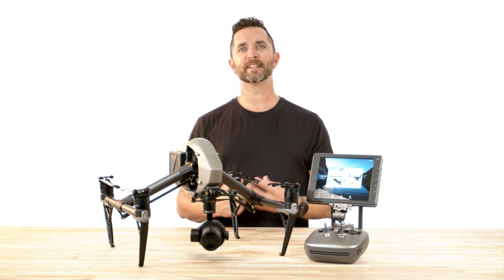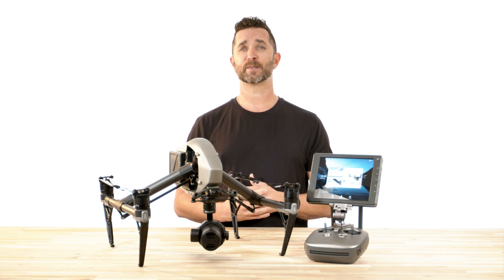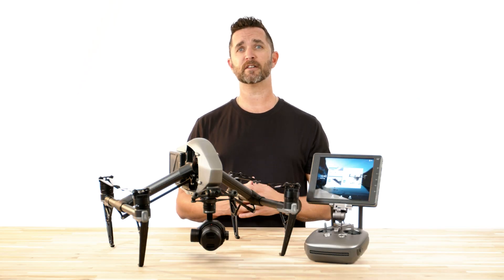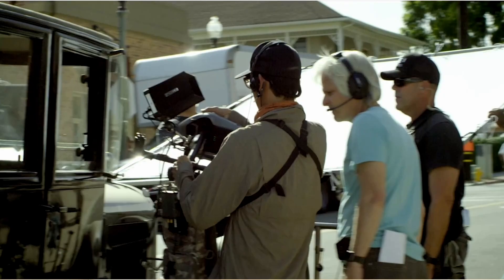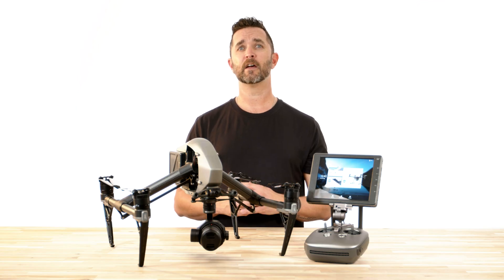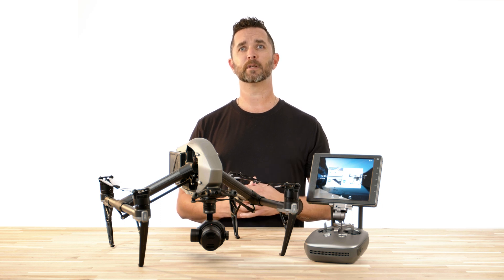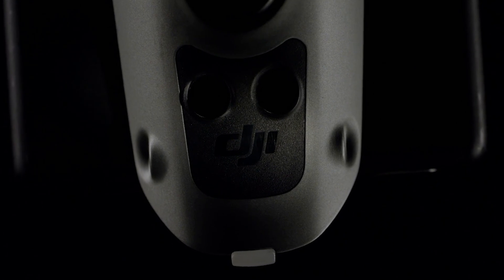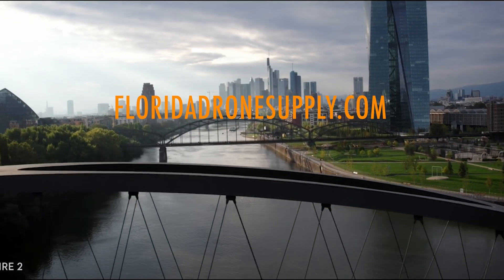DJI Inspire 3 - Pre Order Today from Florida Drone Supply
DJI has announced the new line of the Inspire family with the DJI Inspire 3. Launching April 13th, the Inspire 3 is going to be a revolution in aerial cinematography. It’s been almost 7 years since the DJI Inspire 2 was launched and with the release of the Inspire 3, the excitement and energy behind this release is massive.

Inspire 3 is anticipated to be compatible with the full-frame 8K Zenmuse X9 gimbal camera that DJI announced with the Ronin 4D cinematography system. It is also expected to feature a larger, more durable single-axis FPV sensor for drone operators, delivering much better image quality, viewing angle, dynamic range, and low-light performance compared to what was offered on the Inspire 2.

Since it’s been 7 years since the last Inspire model, we have a feeling it’s going to be a long line, but we will be ready and waiting for you.